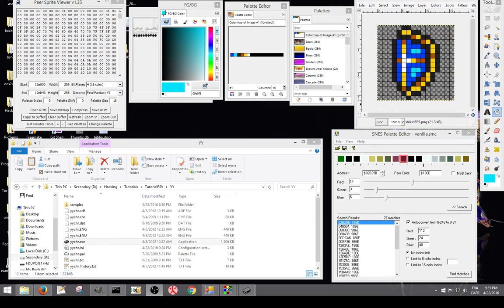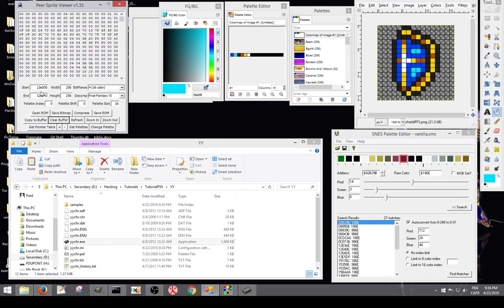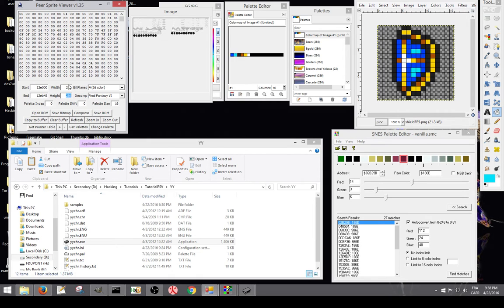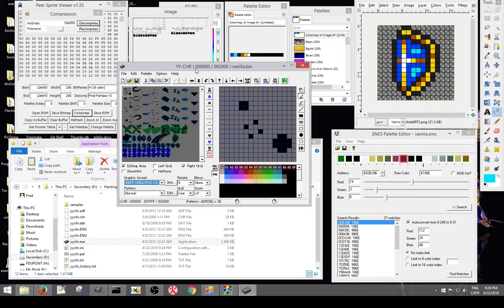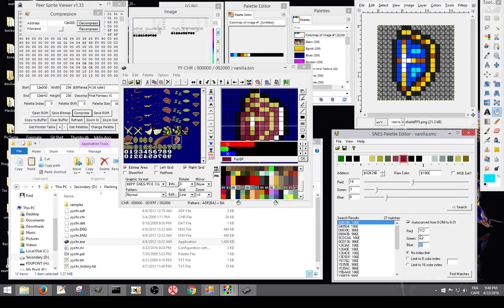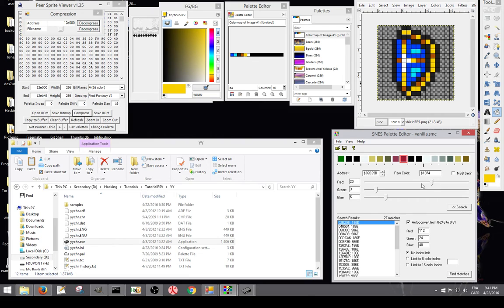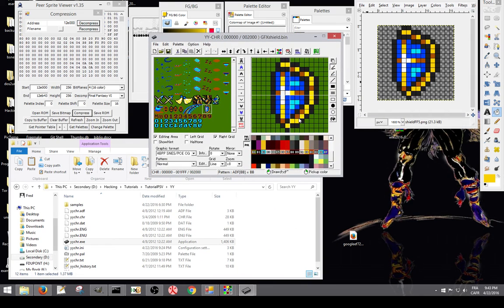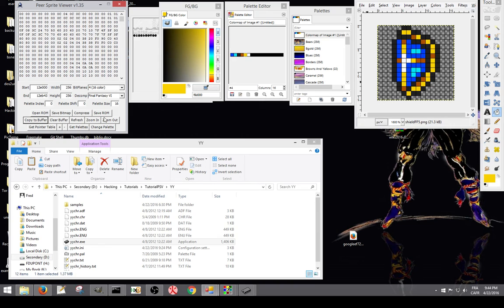Tutorial: Editing Compressed Graphics in FF6 with PSV & YY-CHR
In this tutorial I'm covering how to edit compressed graphics with the help of Peer Sprite Viewer and YY-CHR. The process is similar to the one explained in the YY-CHR tutorial except you need to decompress the graphic before editing it and compress it after.

Battle status graphics: D2/E000 to D2/EBFF (headerless offset)
Shield Palette:  C2/B091 to C2/B09C (headerless offset)

Question or comment?